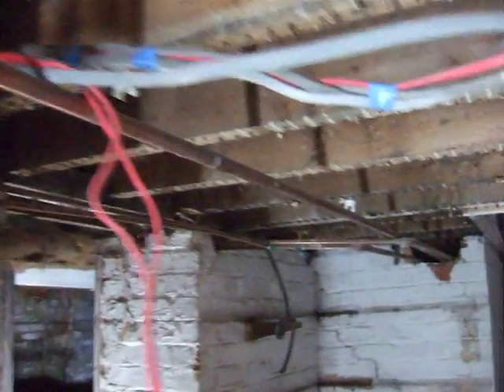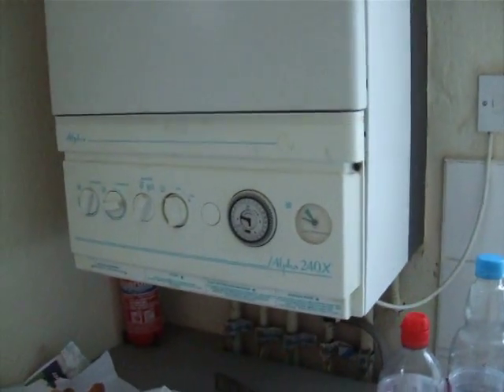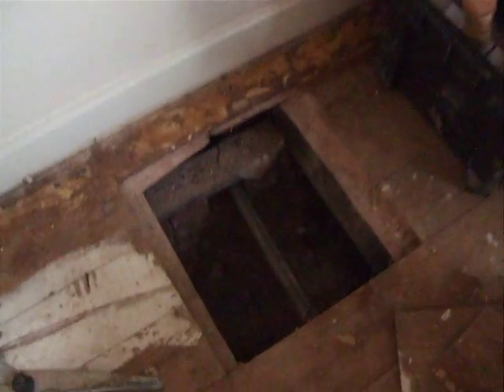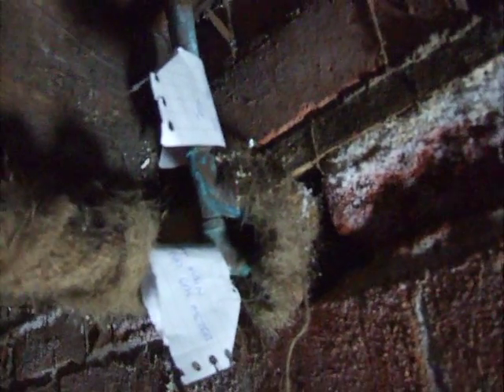12 Henry Road 13th June 2015 3